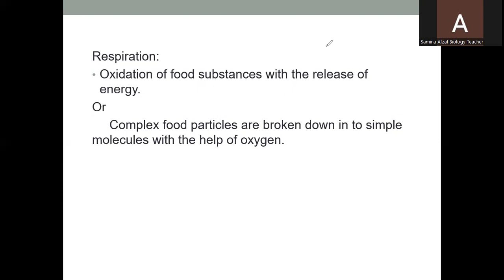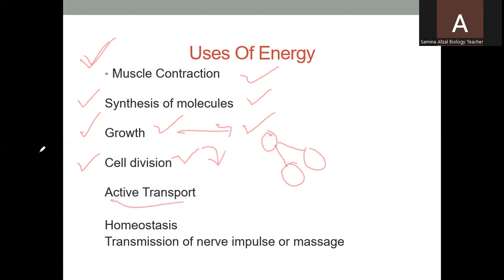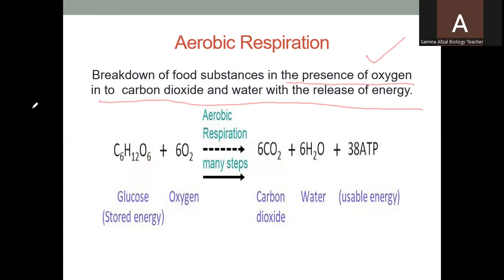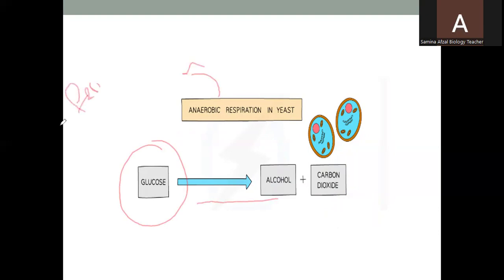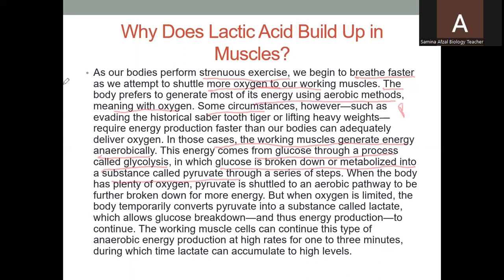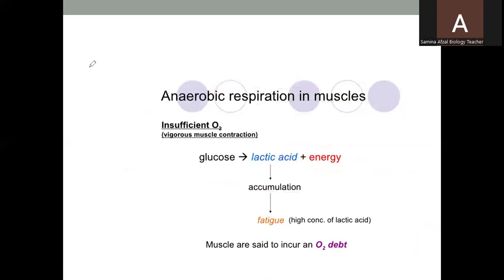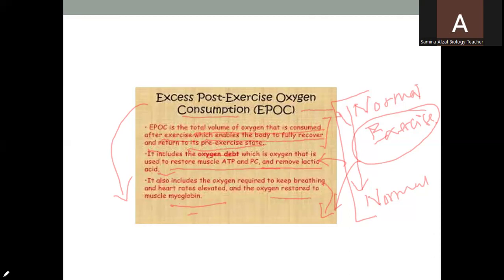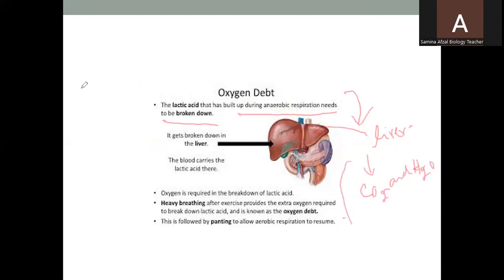O Level Biology 5090 Chapter 10 Respiration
Hi Samina Afzal Khan is here . Completed  10 chapters of O Level Biology. Thanx for watching.